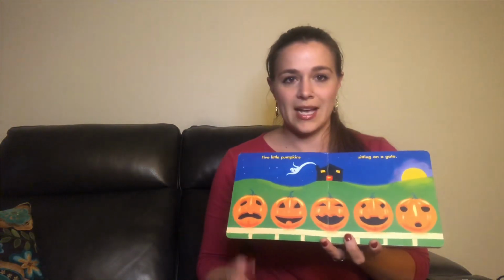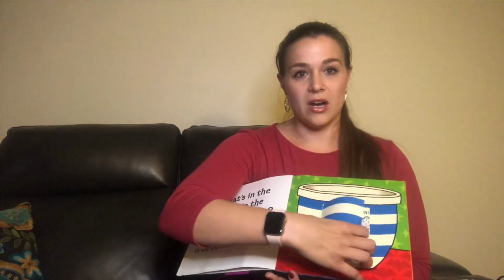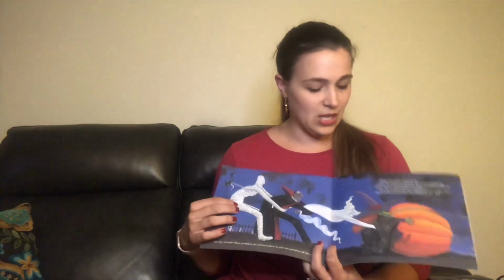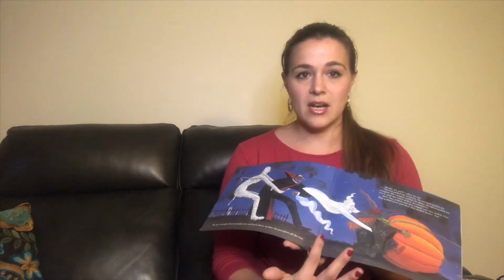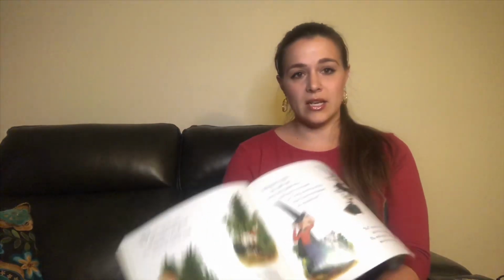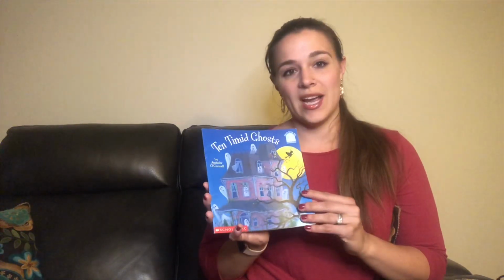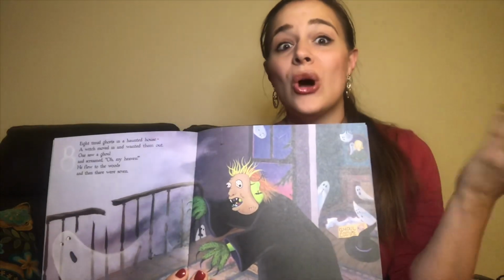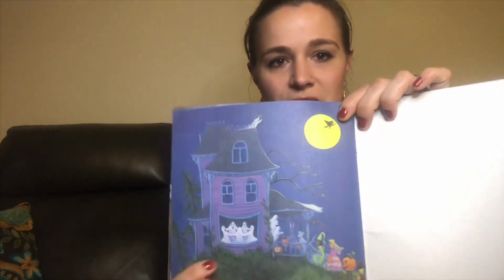Top 5 Halloween Books for Children!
Kristen shares her top 5 Halloween books and how she uses them with her own children and her clients in therapy! Children's books are incredible tools to use to build vocabulary, introduce simple story-telling, increase perspective-taking and develop "Theory of Mind". What are your favorite Halloween children's books?